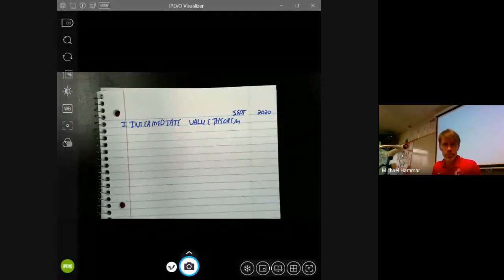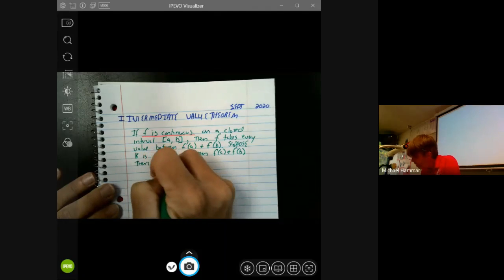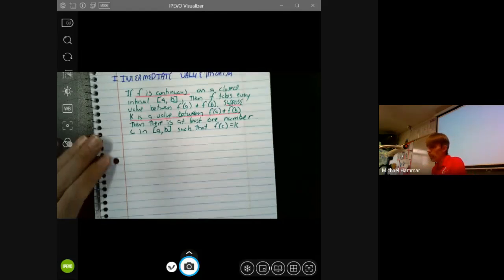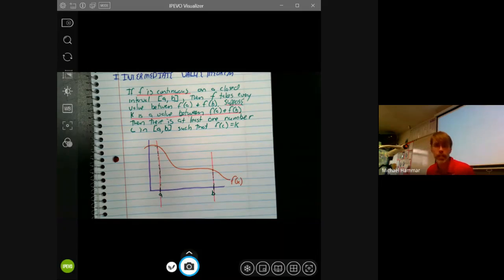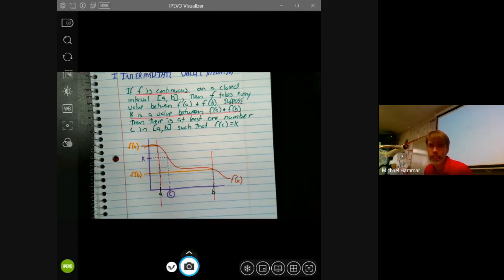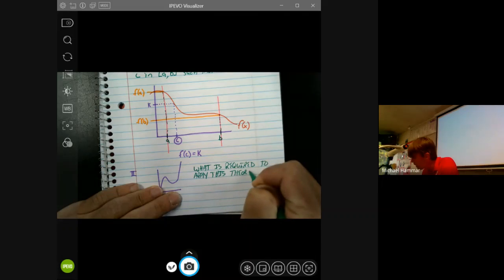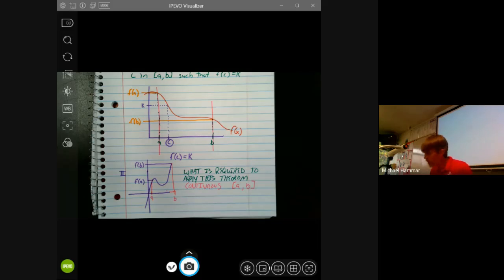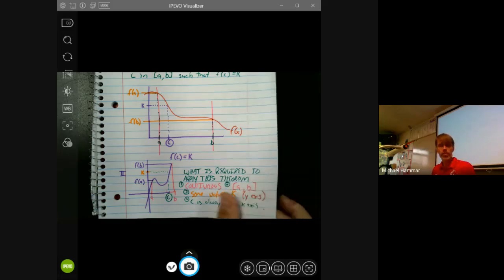C 1 8 Intermediate Value Threorem Definition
Explains the definition of the Intermediate Value Theorem